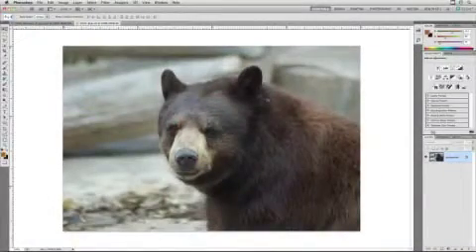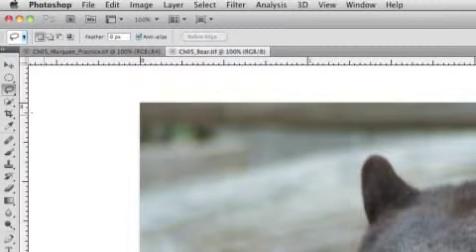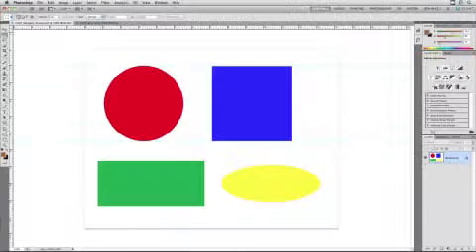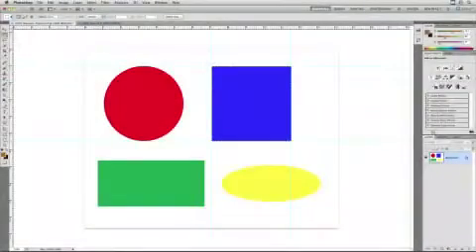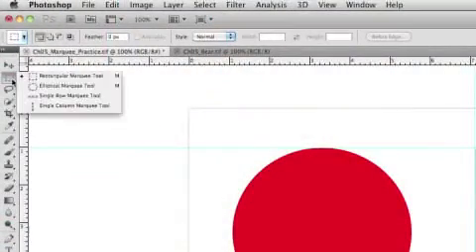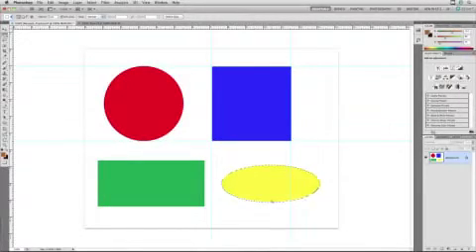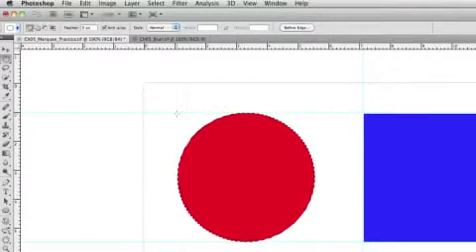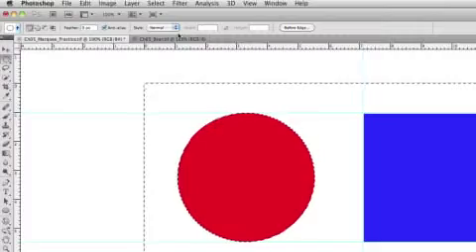19 Selection Basics